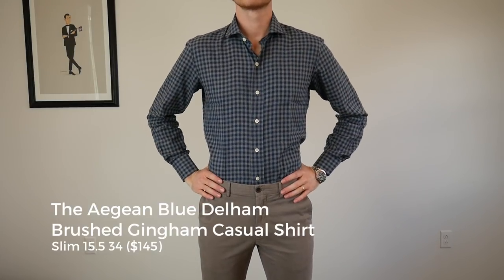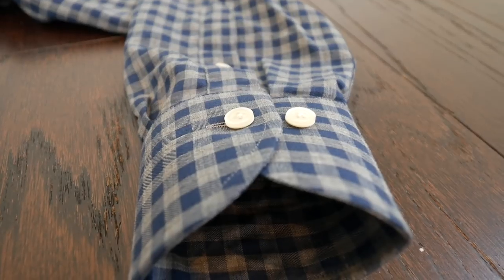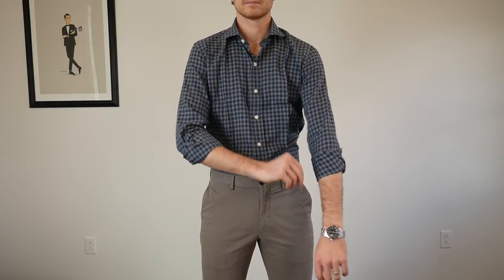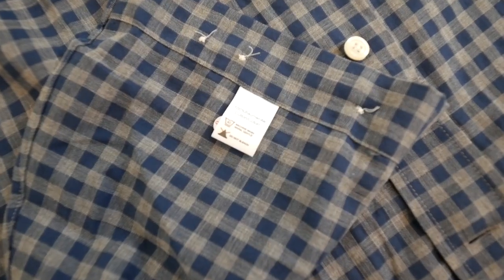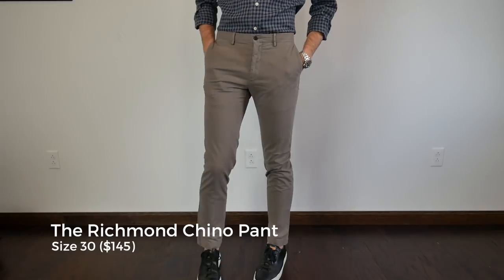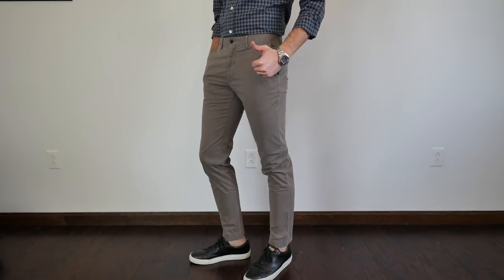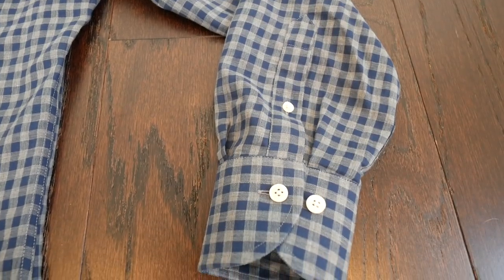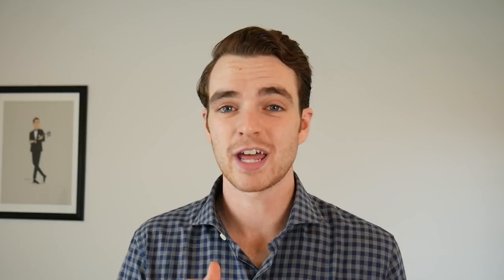Ledbury Fall 2018 Unboxing - Chinos and Dress Shirt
For reference, I am 6’4 usually 170lb. Typical sizes of clothing:
T-shirts: S
Dress Shirts: 15.5 x 35
Pants: 30 x 34
Dress Shoes: 12

This video is not sponsored, Ledbury sent product without editorial obligation. Have a product you would like me to review?